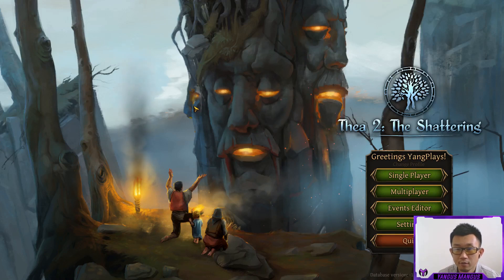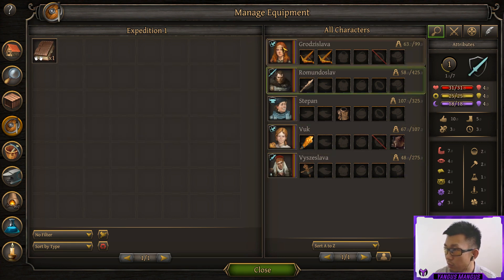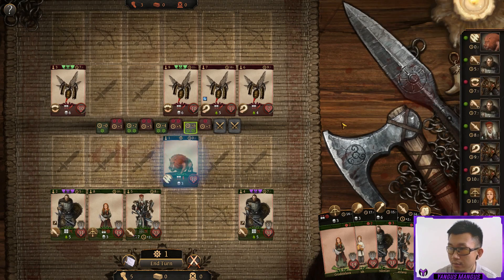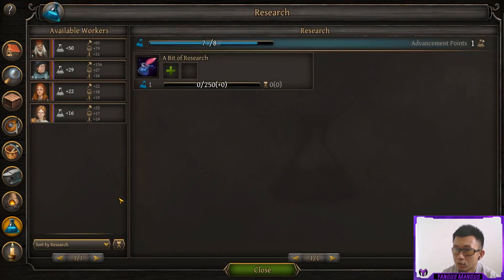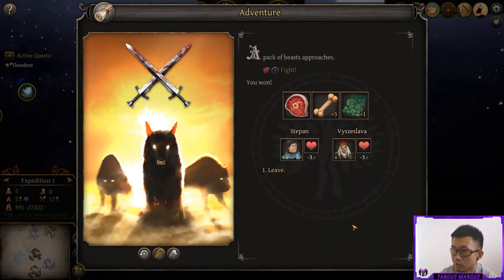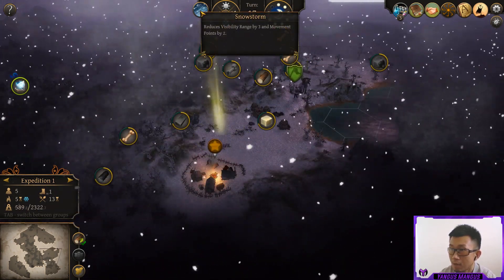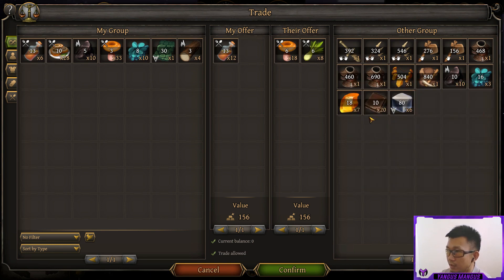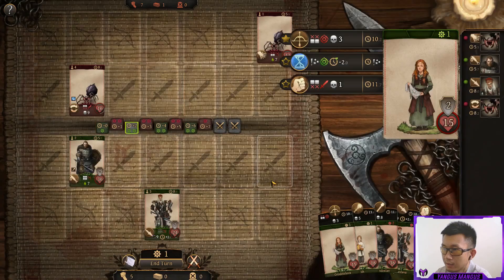Yang Plays Thea 2: The Shattering 🎮 Full Release 200% Difficulty - S1 E1 "New Beginnings"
Welcome back for my second Thea 2: The Shattering Let's Play, now that the game is fully released!  Thea 2 is an Indie gem that masterfully combines 4X, RPG, and Card Battle elements in a rich fantasy setting based on Slavic mythology.  In this episode, we set out on a new epic adventure on 200% difficulty!  It's going to be brutal!